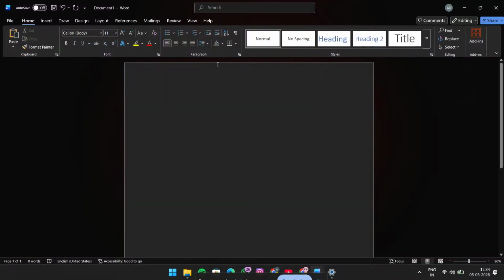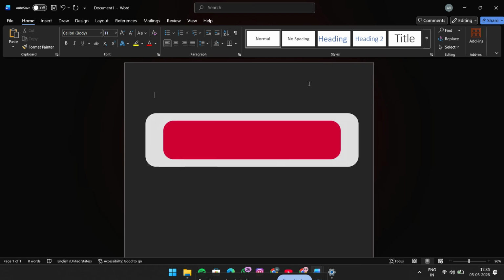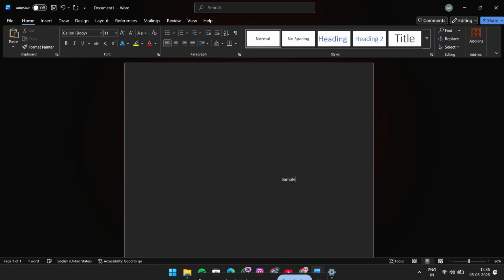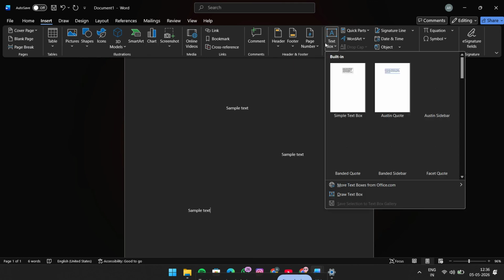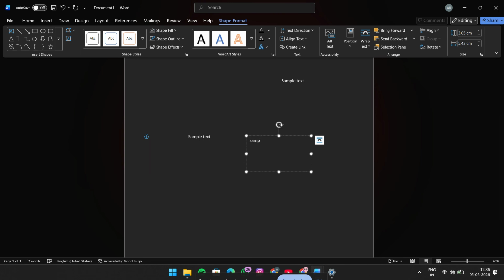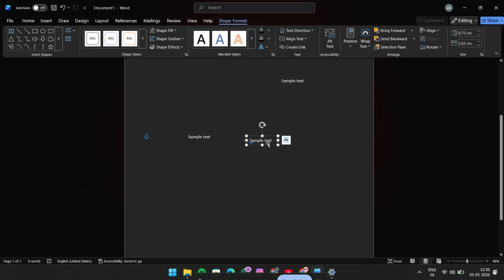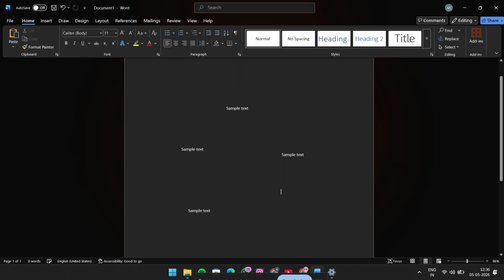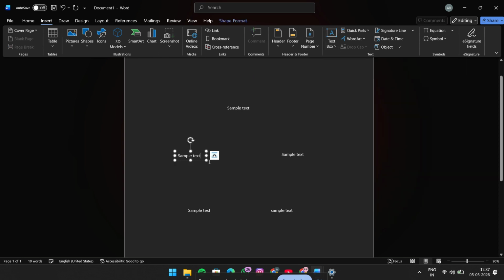How To Enter A Text Anywhere In Microsoft Word (Easy Guide)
Learn how to enter text anywhere in Microsoft Word using a quick double-click method or a text box for more flexible placement. This simple tutorial is perfect for formatting documents, flyers, notes, and custom layouts.

🕚Timestamps:
0:00 Introduction
0:23 Directly Enter Text By Double-Clicking
0:51 Use Insert Tab To Add A Text Box
1:23 Choose Draw Text Box Or Simple Text Box
1:48 Recap And Best Use Cases
2:08 Outro

✍️What You'll Learn In This Video:
• How To Enter Text In A Specific Spot In Microsoft Word
• How To Double-Click To Place The Cursor Anywhere
• How To Insert A Text Box In Microsoft Word
• How To Use Draw Text Box Or Simple Text Box
• How To Move And Resize Text Boxes For Better Layout Control

💡Pro Tips:
• Use a text box when you need flexible placement on flyers, forms, or posters.
• Double-click directly on the page when you want to type in a normal text area fast.
• Resize the text box after inserting it so your text fits neatly.
• Keep your layout clean by using text boxes only where needed.
• If the box moves unexpectedly, set wrapping options to better control placement.